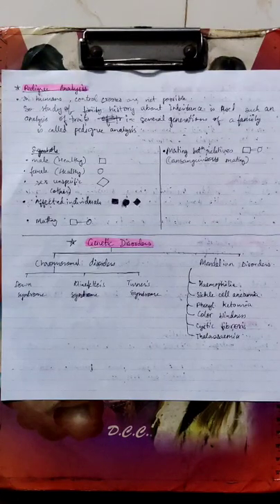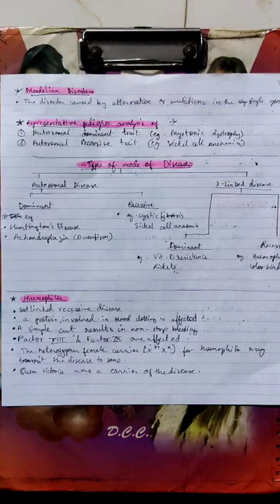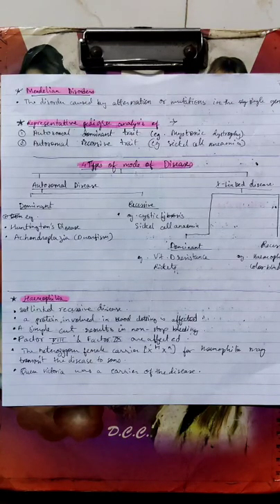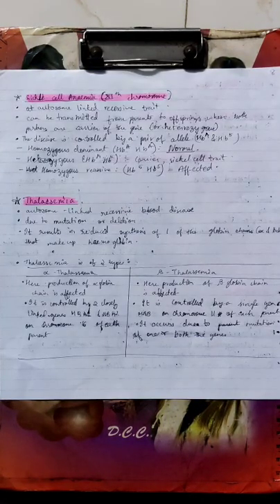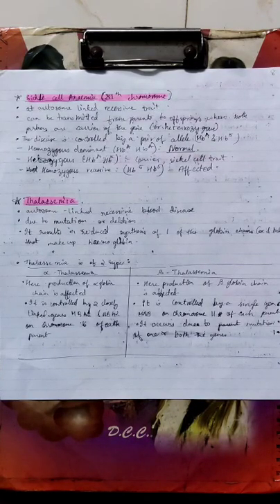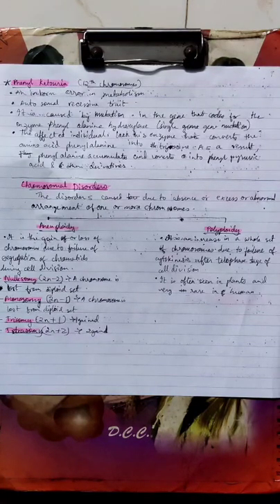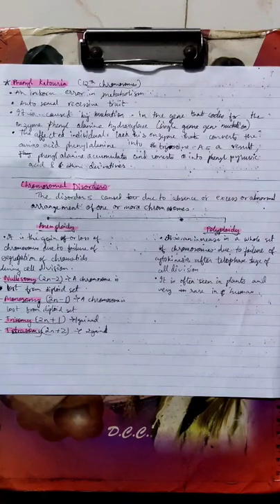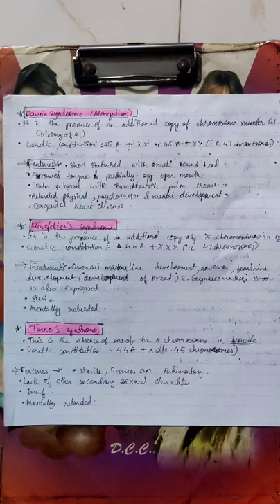ZANETA QUADROS | P-4 | PRINCIPLES OF INHERITANCE | LECTURES BY STUDENTS | BIOLOGY | GRADE XII